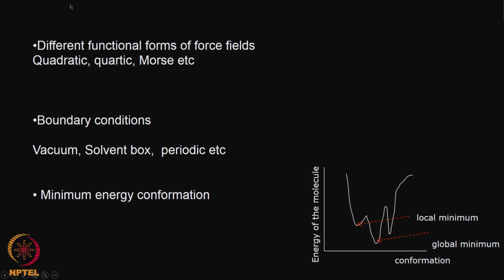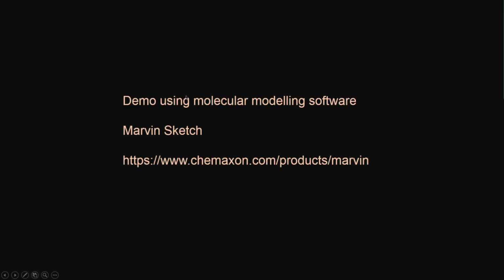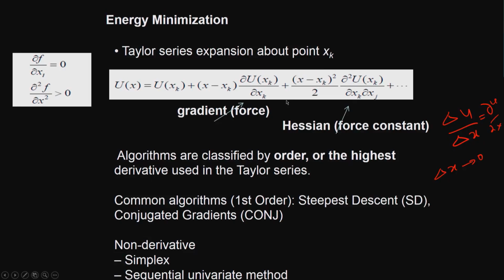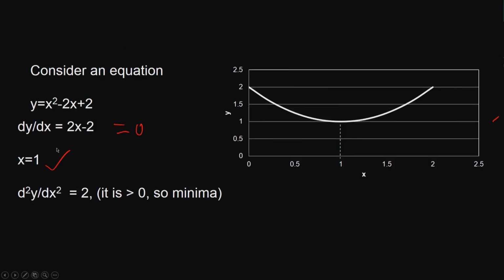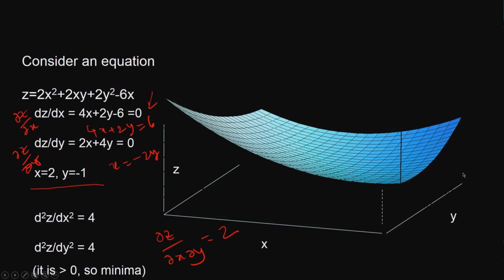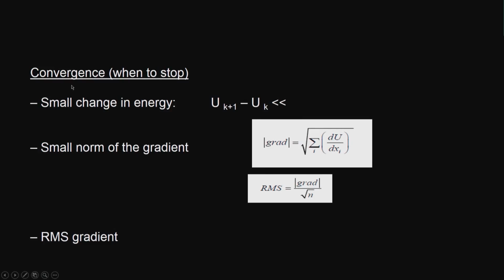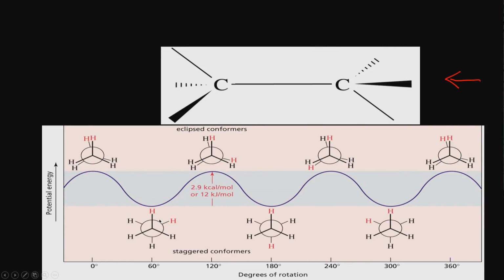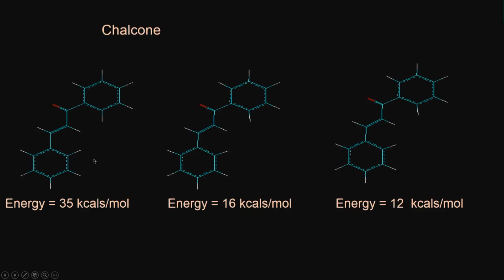Molecular Mechanics / Force Field